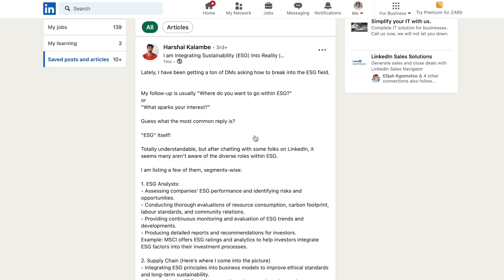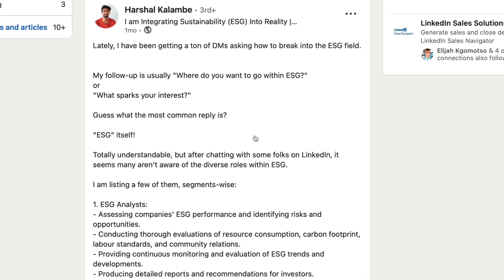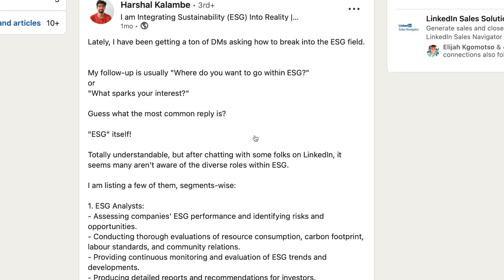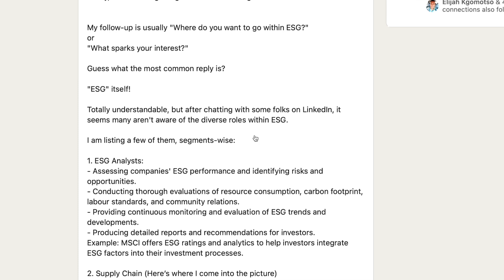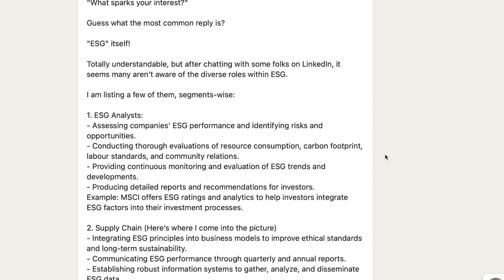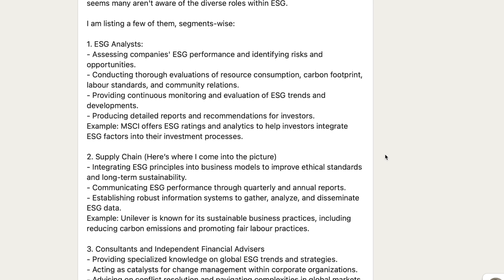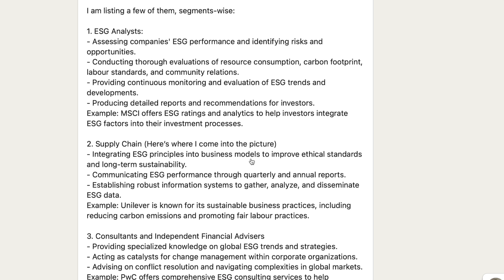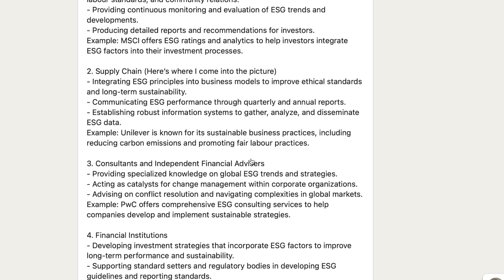Green Dreams: My Multifaceted Journey in Sustainability & ESG 🌍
In this video I talk about my past work experience in sustainability; first at an NGO and secondly at an audit company.
The post I read in the first minutes of this video is linked below:

🥂to growth!